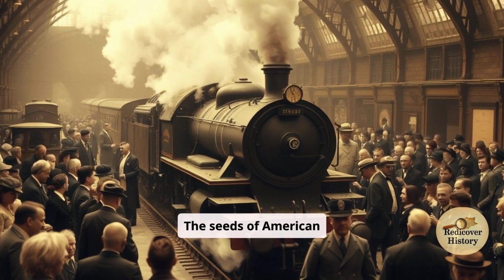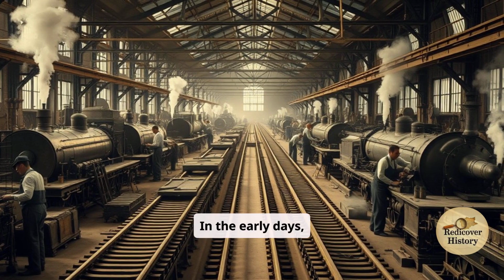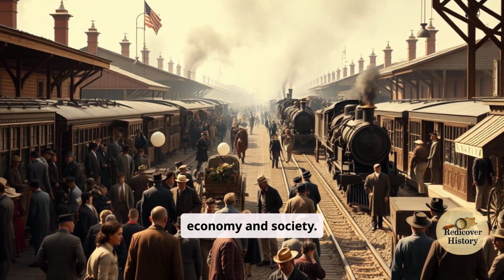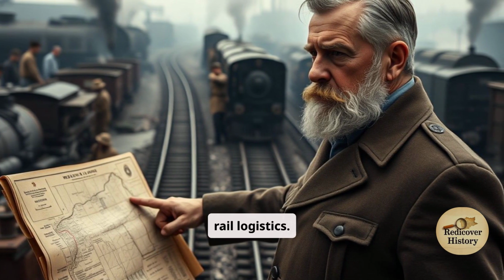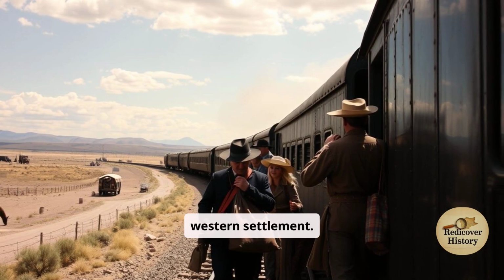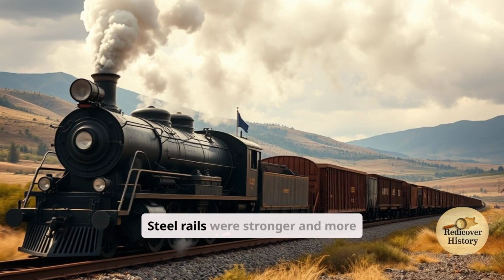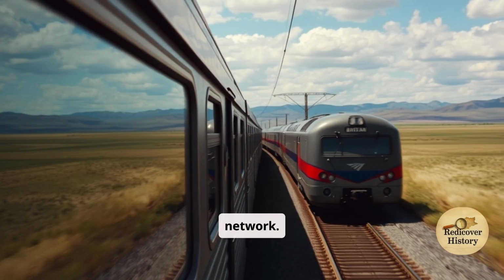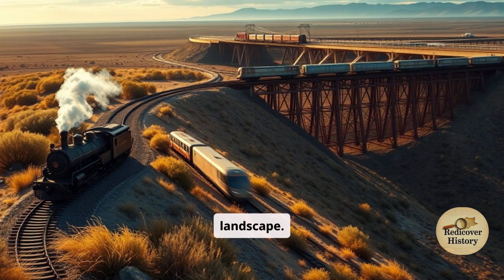History of Train and Railway development in the United States